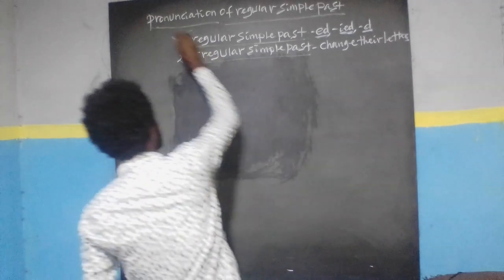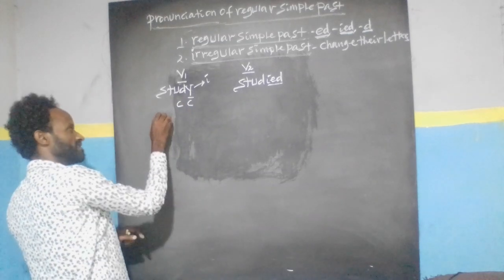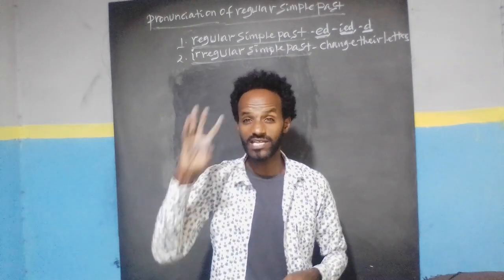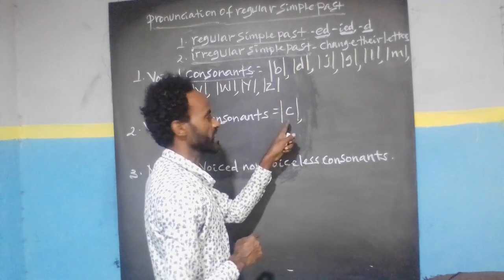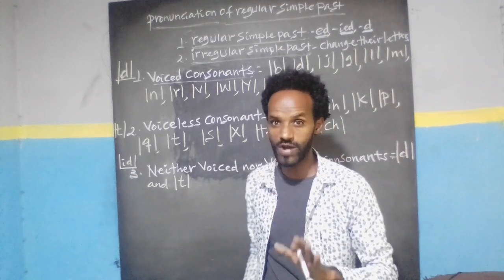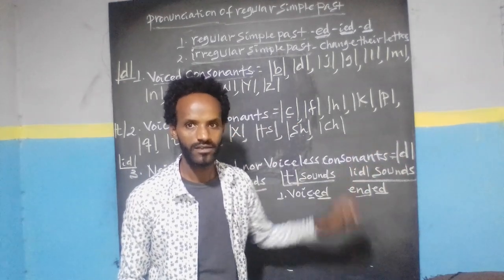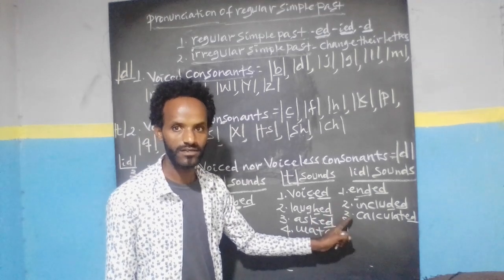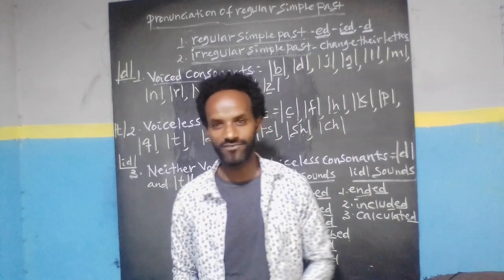How to pronounce regular past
Regular verbs, pronunciation, accent